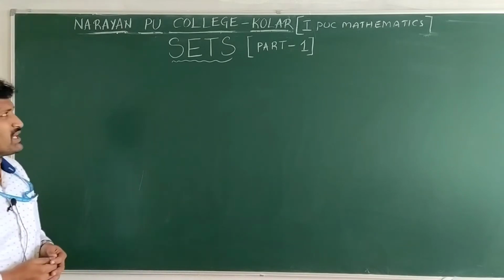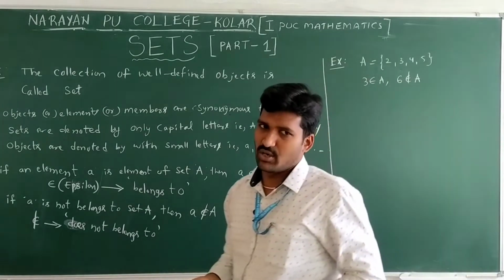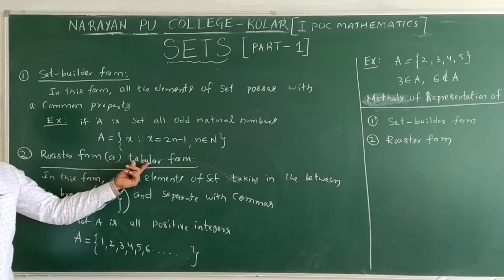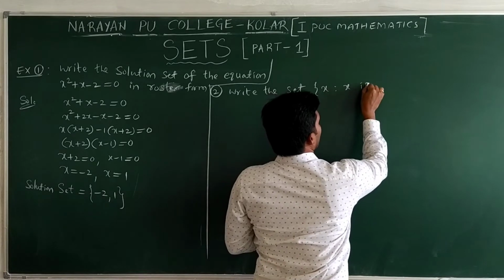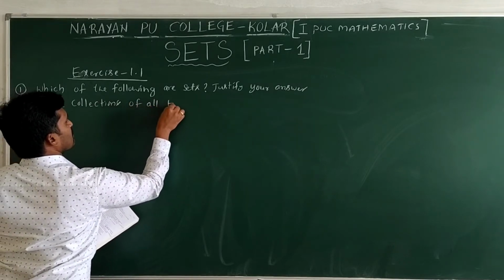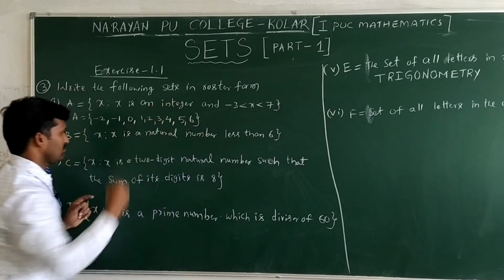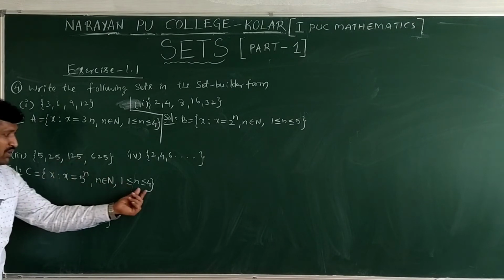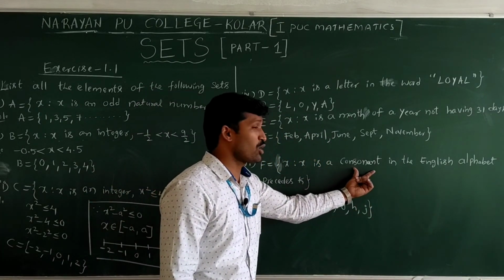SETS PART - 1